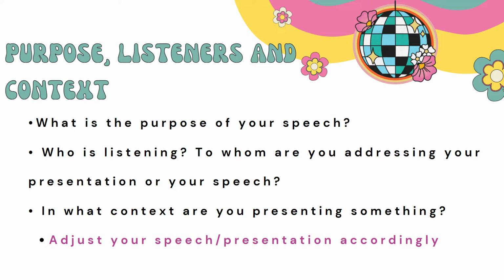Speaking, presenting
Hi everyone and welcome to English 5 course! We are going to work with speaking today and different speaking situations.
The content of todays lesson is to talk about purpose, listeners and context. But also how to create interest when you presenting something. We will talk also about the structure of presentation, the digital devices and when you will be an audience, what should you think about when you listen to others holding the speech.

språkinlärning på engelska
kurs i engelska
engelska språkets akademi
engelska språkpapper 1
engelskspråkig film
engelskspråkigt tal
engelskspråkig tecknad film
engelskspråkig historia
engelska språkpapper 2
engelska för barn
engelska språkklass
språkinlärning på engelska
engelska språket för nybörjare
språkkurs klass 1

lära sig engelska språket
hur lärde du dig det engelska språket
filmer för att lära sig engelska språket
franska filmer med engelska undertexter för att lära sig
vad är det enklaste språket att lära sig om du talar
är engelska det svåraste språket att lära sig
det bästa språket att lära sig efter engelska
varför det engelska språket är så svårt att lära sig
hemligheten att lära sig engelska språket
det bästa sättet att lära sig engelska språket
är engelska det enklaste språket att lära sig
enklaste språket i världen att lära sig för engelska
presentation
Bakgrundsmusik i presentationen
Presentationsidéer
presentationsvideo av studenter
Presentationsförmåga
presentation på engelska
Presentation Sport
Tips för presentationer
Presentation Musik
presentation megamind
presentation introduktion
PowerPoint för presentationsvideo
Presentation ämnen
presentation upplevelse roblox